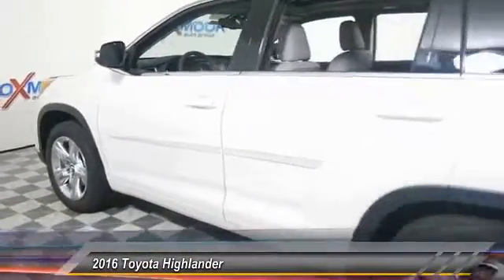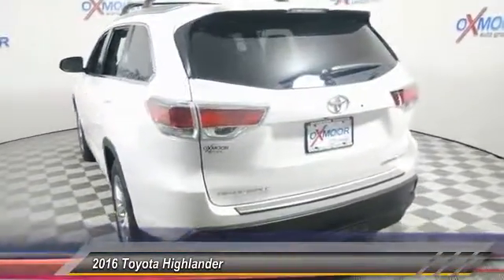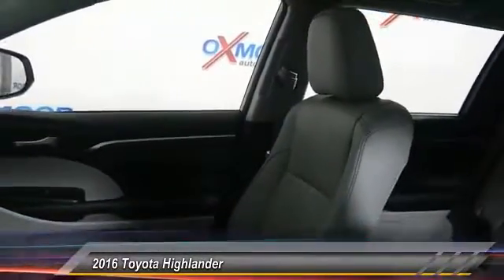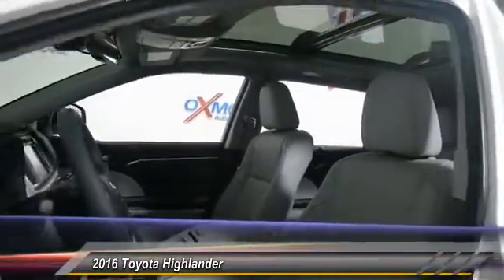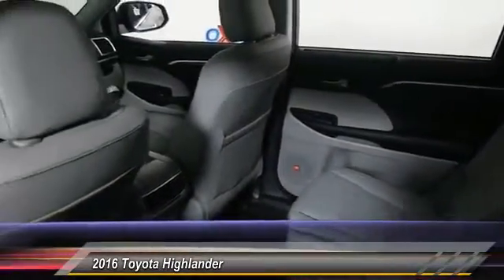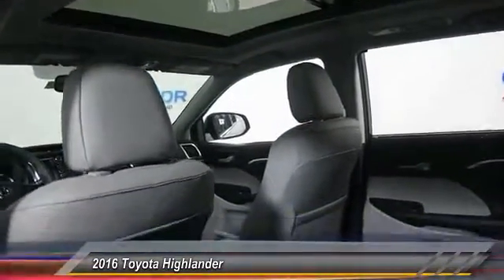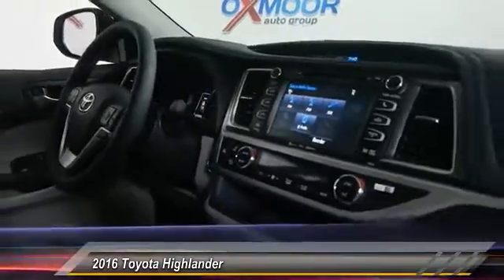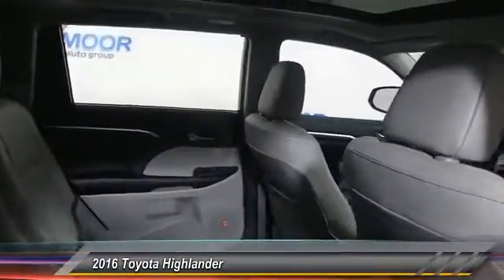2016 Toyota Highlander Louisville KY T41268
2016 Toyota Highlander Limited Platinum V6

Oxmoor Toyota
8003 Shelbyville Road Louisville